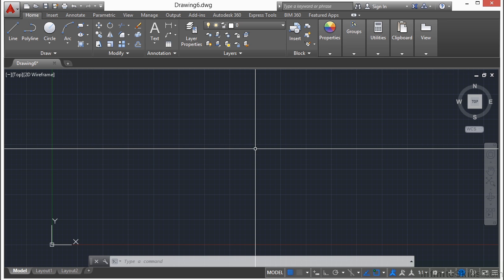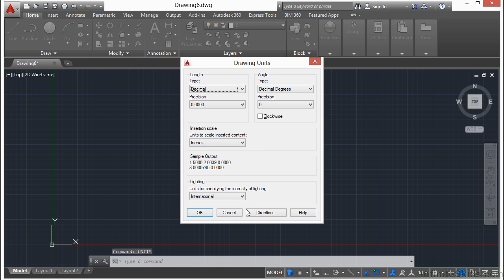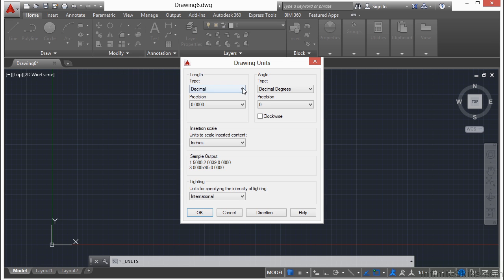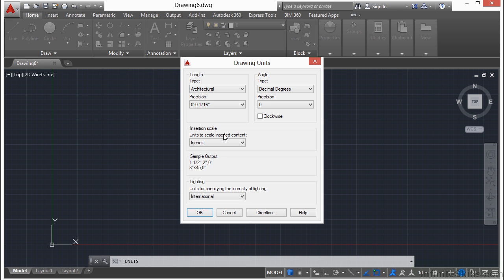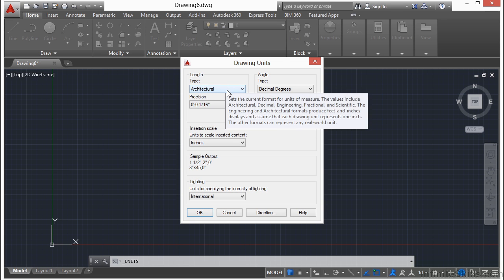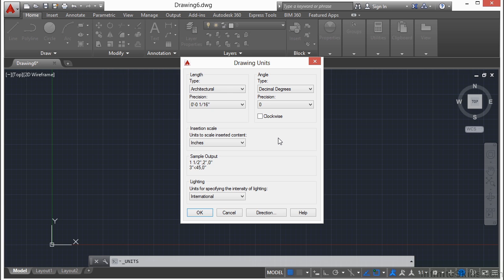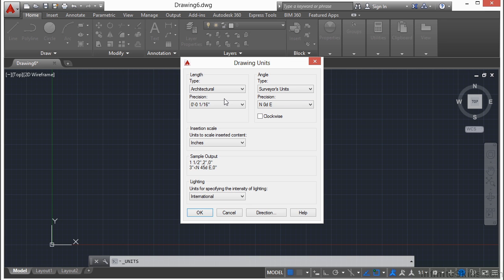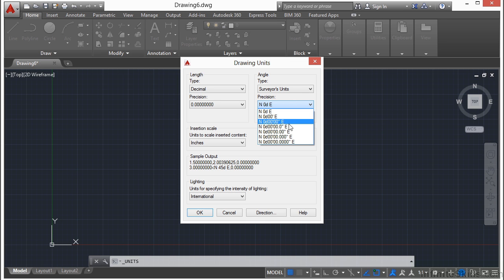AutoCAD 2015 Training Video Tutorial 04 05 How AutoCAD Interprets Units